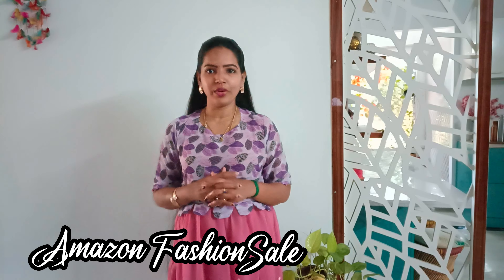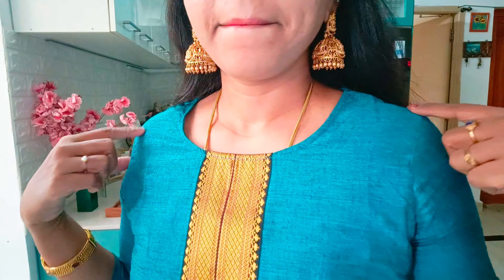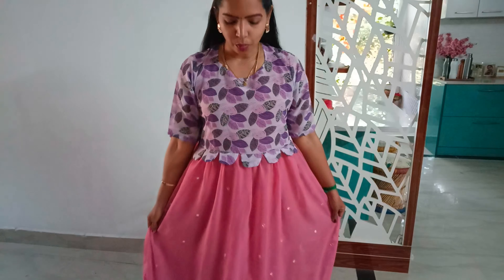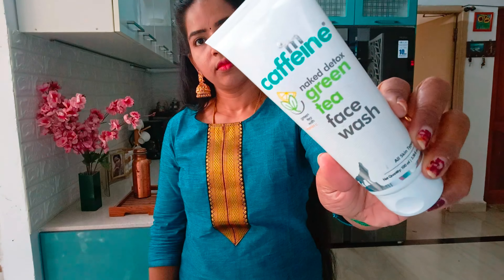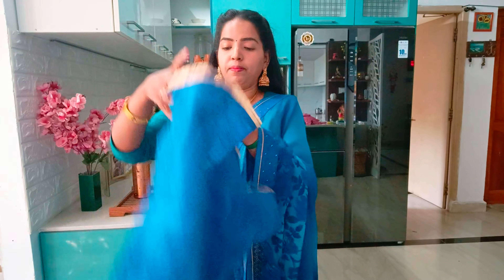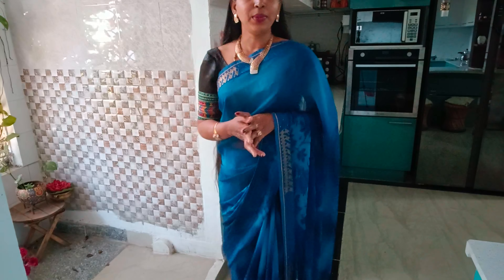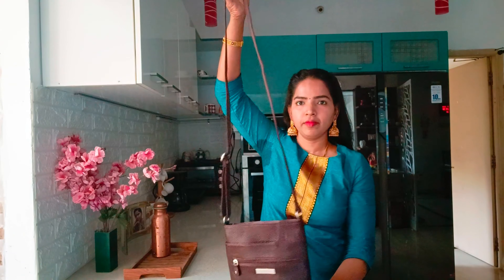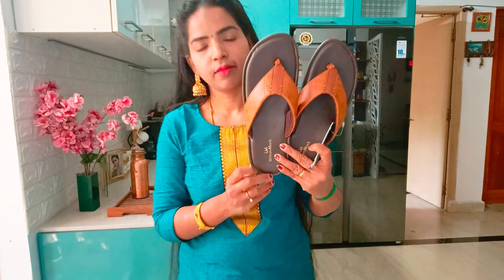Georgette Simple Designer Saree |Best Winter Needs | Amazon Fashion Sale Haul updating My Kitchen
Amazon Mega Fashion days sale is on 16th – 20th  Feb.*
*Extra 10% cashback for prime members.
T&C applicable

Buying Links :

1.  Simple Kind To Skin Refreshing Facial Wash 150 Ml, Mild Face Wash With No Harsh Chemicals, Soap Free, Paraben Free, Gentle Cleanser For Sensitive Skin

2.  UrbanMark Men Comfortable Textured Faux Leather Anti-Skid Slipper- Tan_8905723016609

3.  rangita Women 100% Cotton Blue Zari Tape Placket Knee Length Straight Kurti_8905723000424

4.  mtuggar Genuine Leather Sling Bag Unisex. Brown (SLB-8002-BRN) (Black) (Brown)

5.  queens world Launching New Maxy Gown with Mirrors Work Georgette Maxi has Flare Full of Mirror Work with a yok of Print (Size X-Large XL Color Purple)

6.  queens world Launching New Maxy Gown with Mirrors Work Georgette Maxi has Flare Full of Mirror Work with a yok of Print (Size X-Large XL Color Purple)

7.  RAJESHWAR FASHION WITH RF Women's Printed Pure Georgette Saree With Blouse Piece (A18 ROYAL BLUE_Royal Blue)